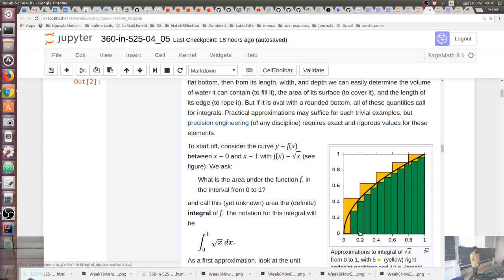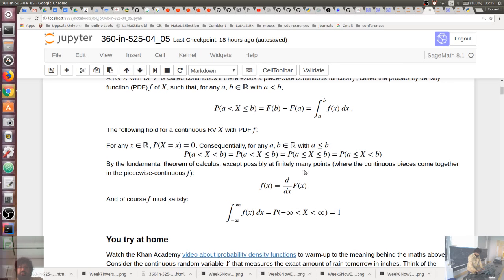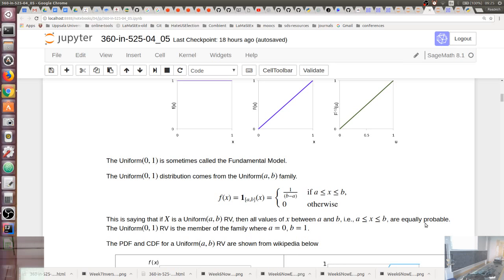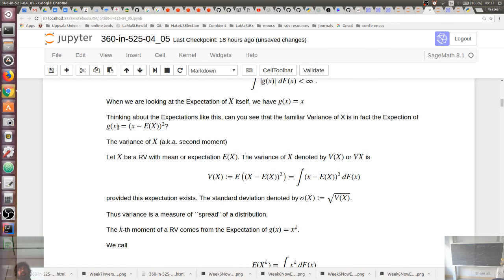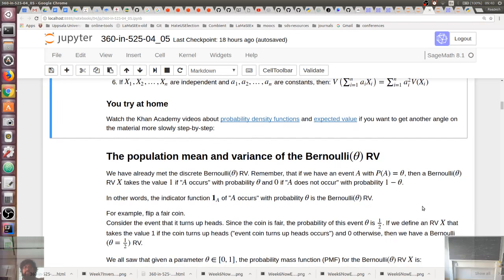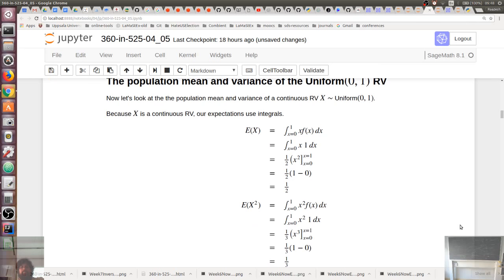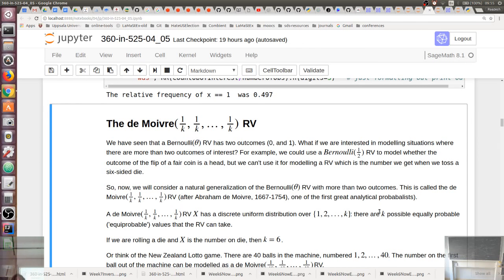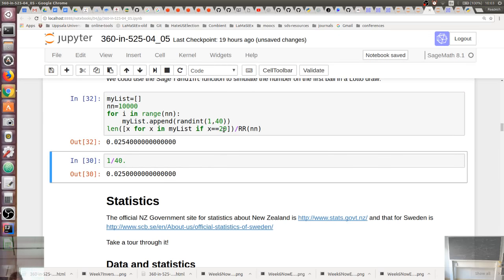360-in-525-04 (Day-2/3-LabLec-2/5) Minutes Course Set: Scalable Data Science from Atlantis